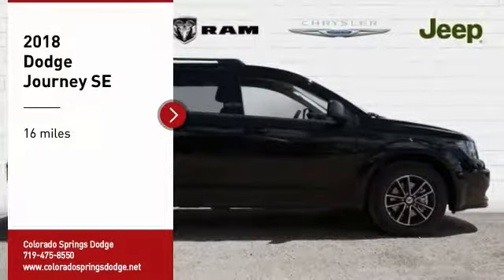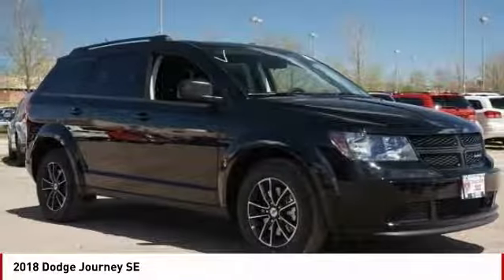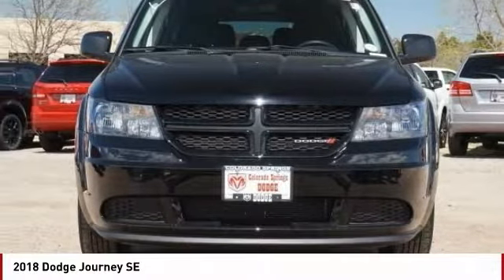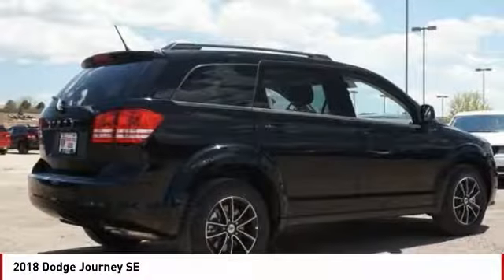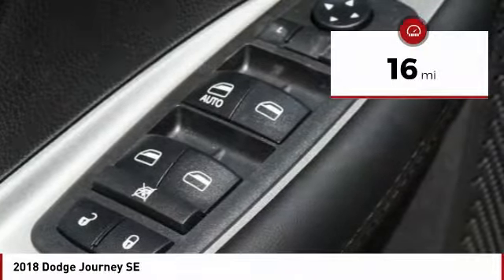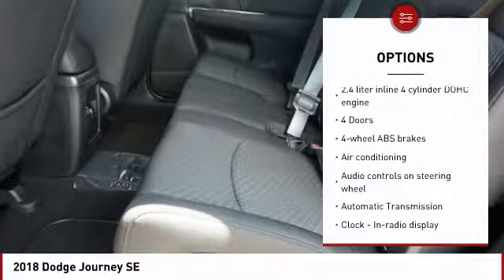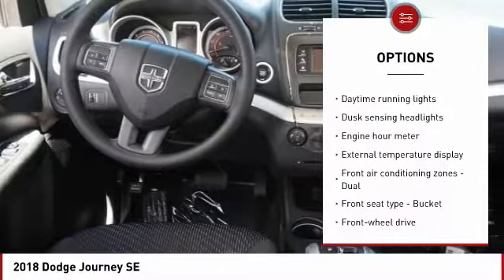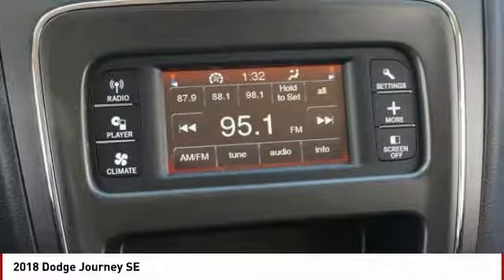2018 Dodge Journey Colorado Springs CO 4568S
Looking for the right ? Today could be your lucky day. this 2018 Dodge Journey could be yours.